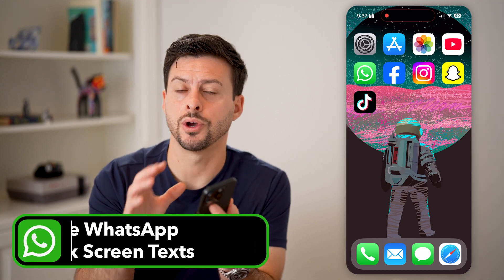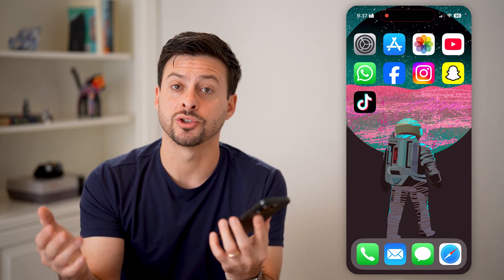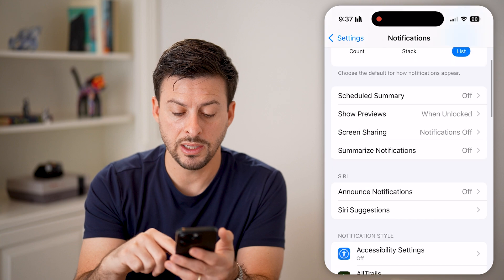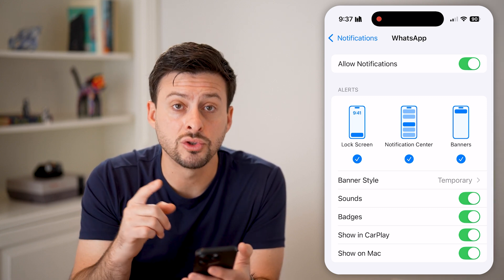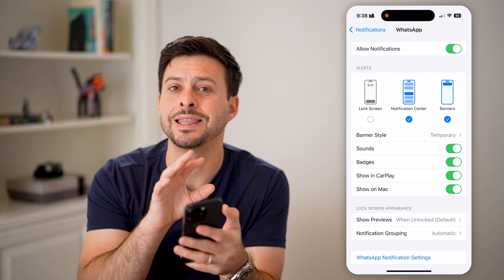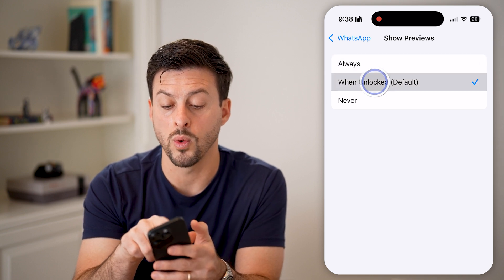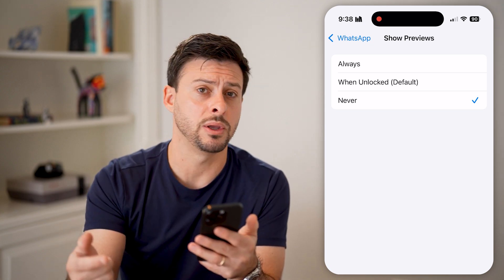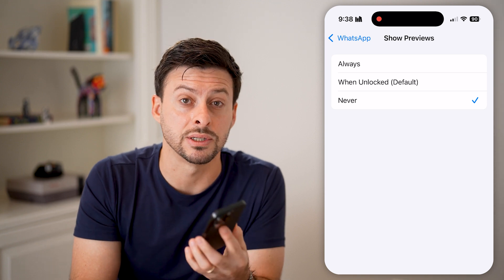How To Hide WhatsApp Messages On iPhone Lock Screen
Here's how to hide any WhatsApp messages on your iPhone Lock Screen so no one knows who is texting you and what it says.